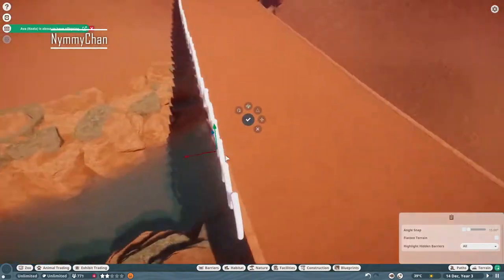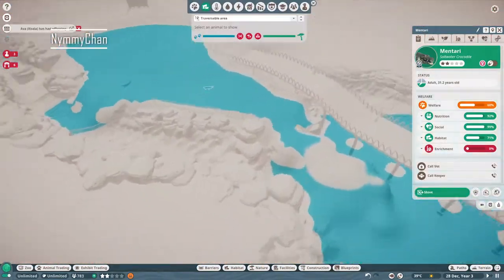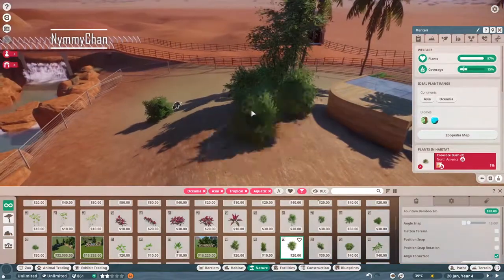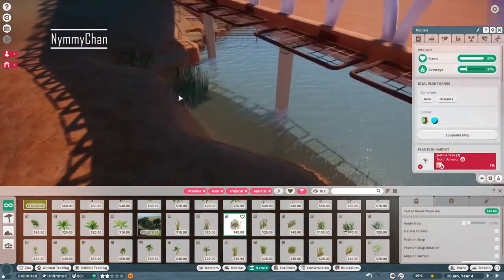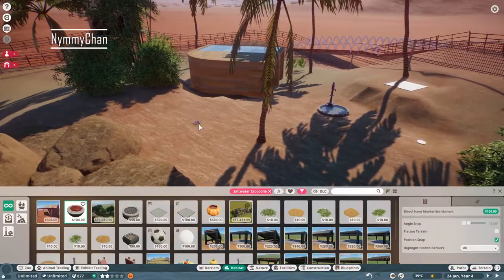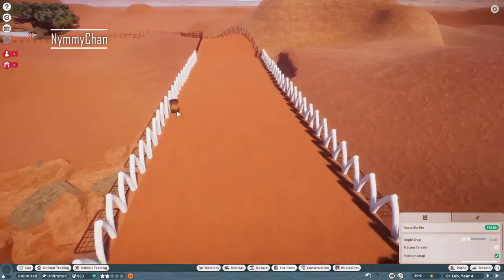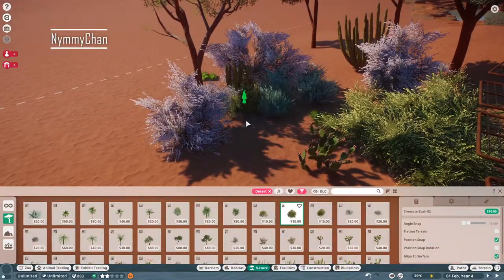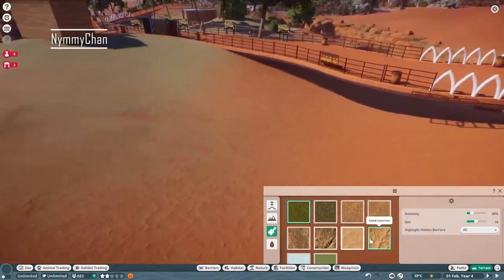Salt Water Crocodile || Planet Zoo || Australia Zoo #6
Hi guys,

Since the new Australia Pack is out, we are making an Australia Zoo. This will be a very short series, probally around 10 episodes or less.